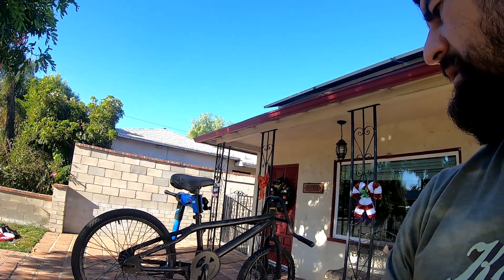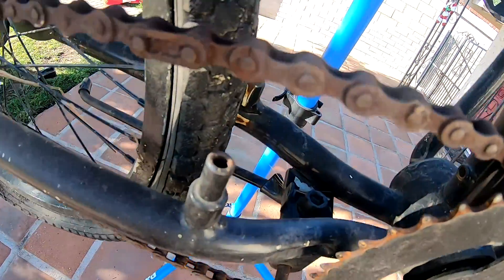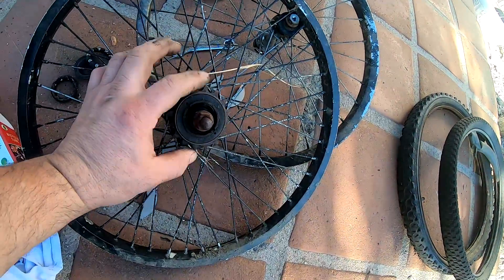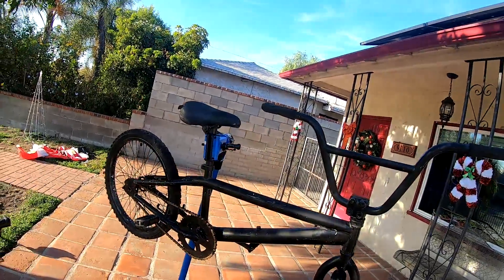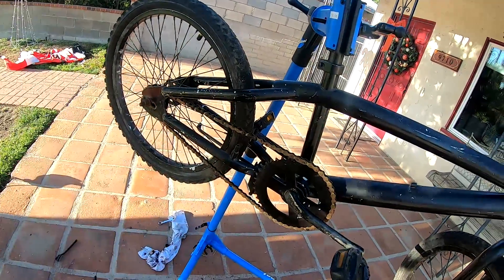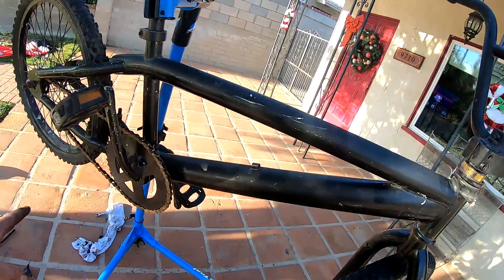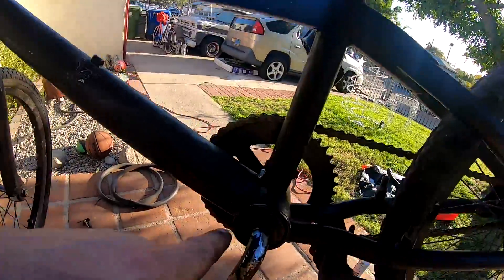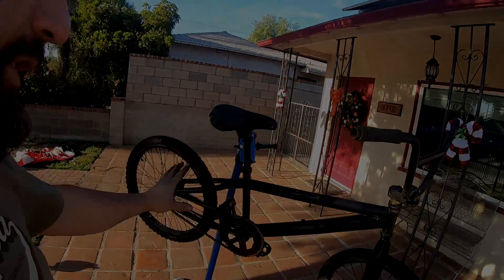Saving a $3 BMX (big box store)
I grabbed this BMX for $3 and had no idea what to do but after finding a set of 20" tubes for $5 I decided it would be a budget build and a quick flip even though I spent some time on her I'm only into for $8 and about 1 hour so she is up for sale and hopefully finds a new home